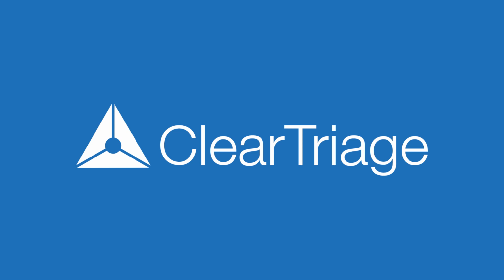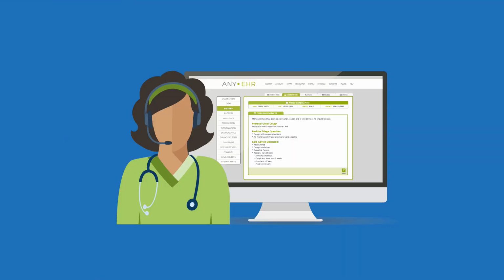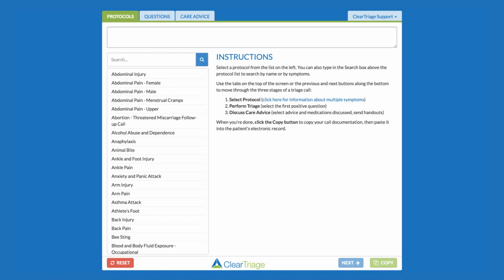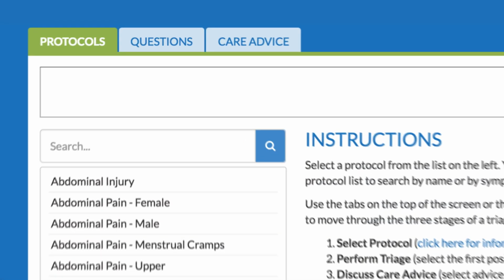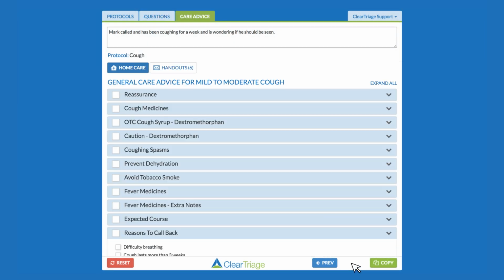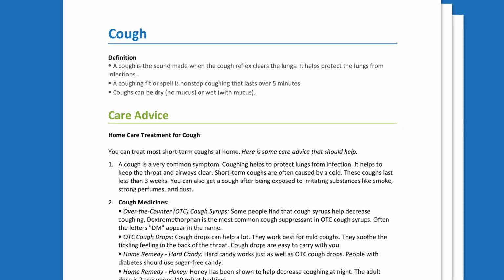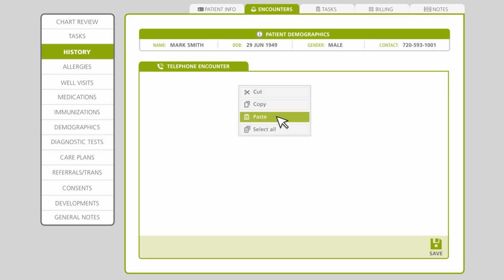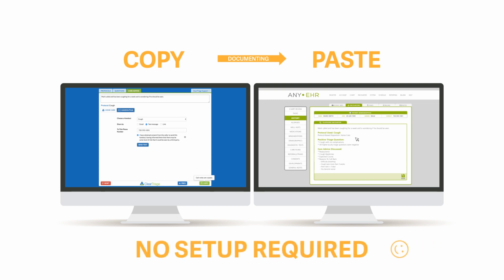ClearTriage Overview - Online telephone triage software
Learn about ClearTriage, the easy-to-use online software for telephone triage nurses featuring the Schmitt-Thompson telephone triage protocols. Improve the safety and consistency of your telephone triage calls with standardized documentation of every call in your EHR.

Video produced by treycook.com.